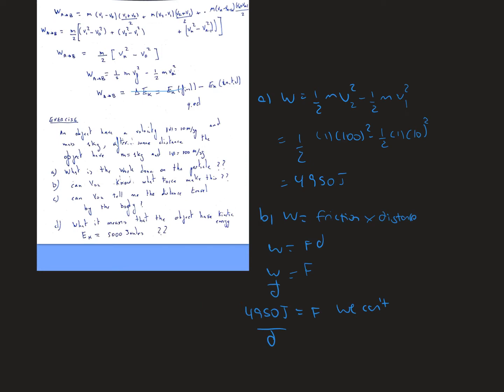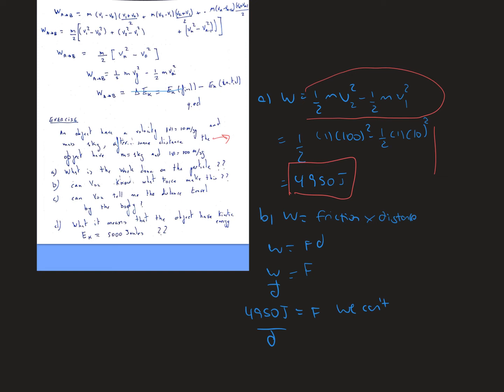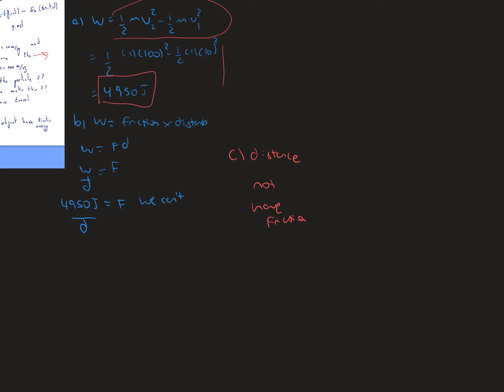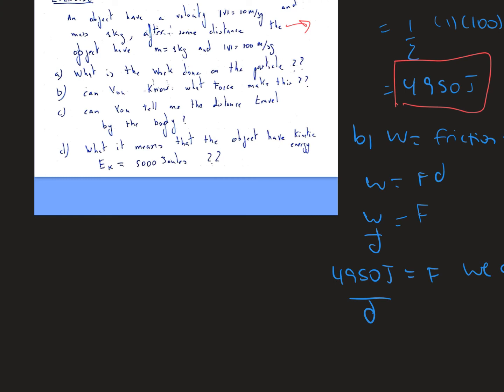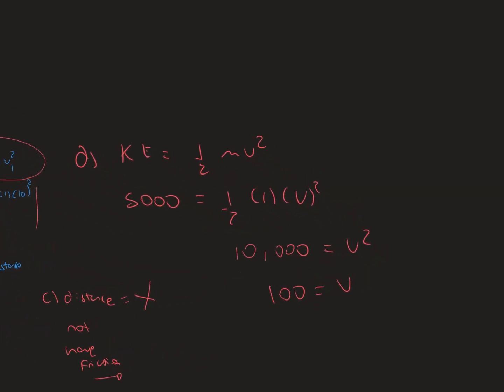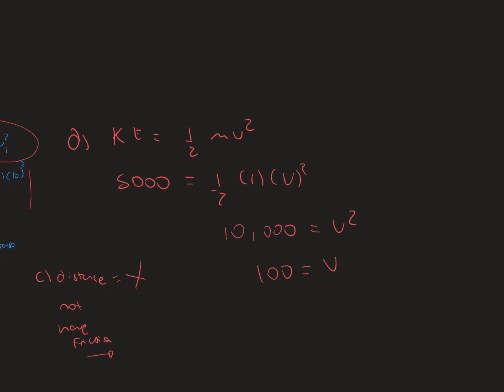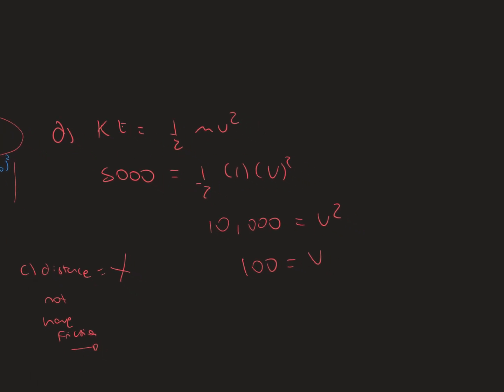My+notes+Work+and+Energy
00:00 Slide 1
00:05 Slide 2
01:51 Slide 3